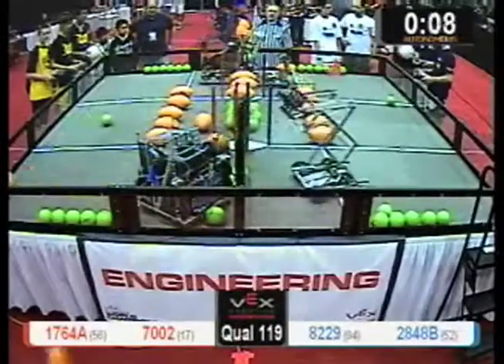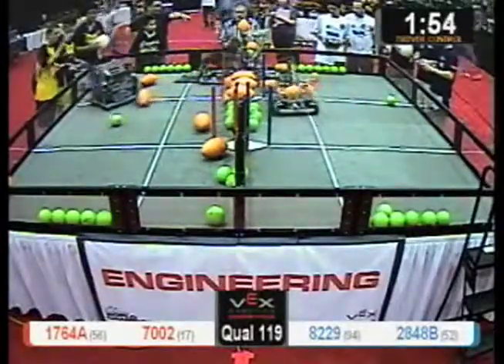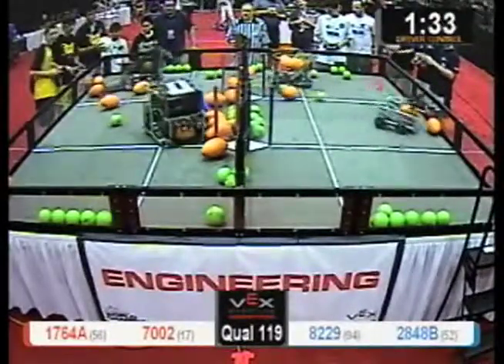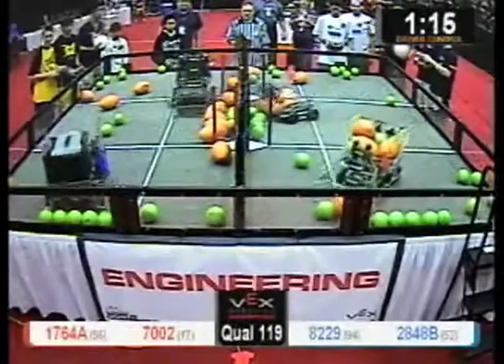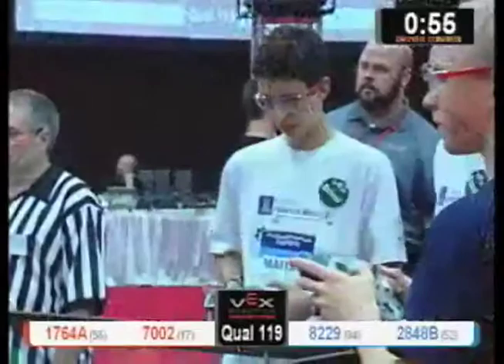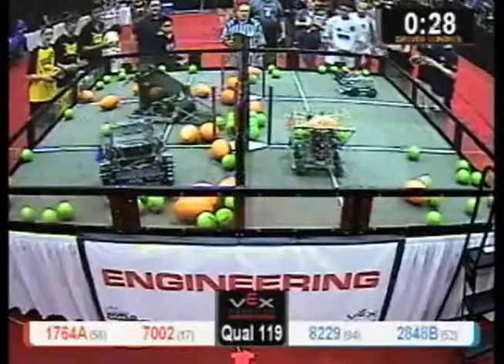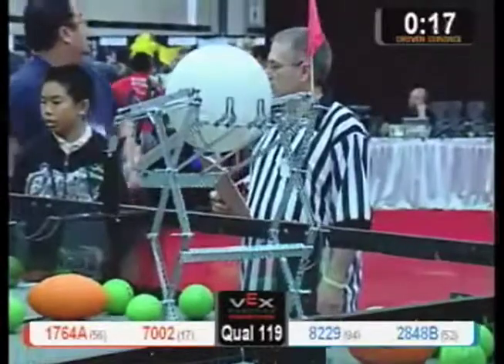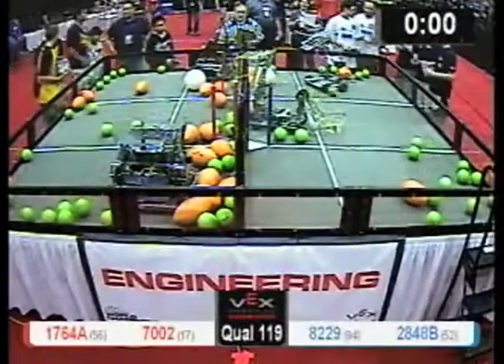VEXWC2010 Engineering Q119